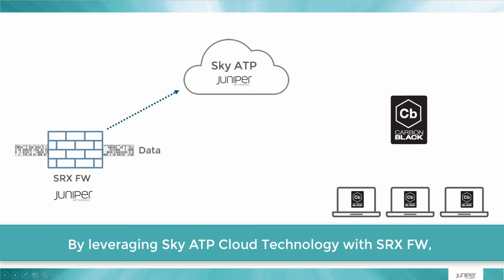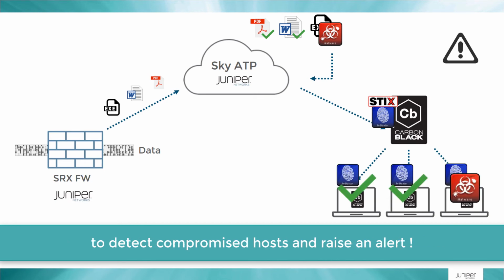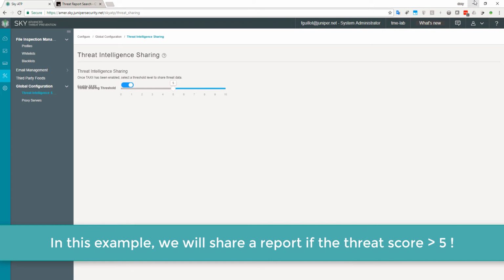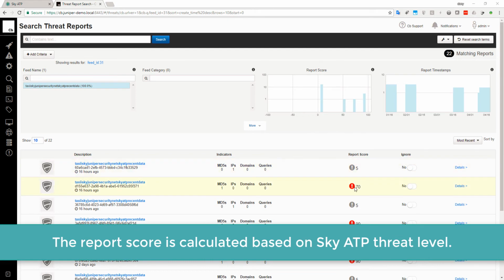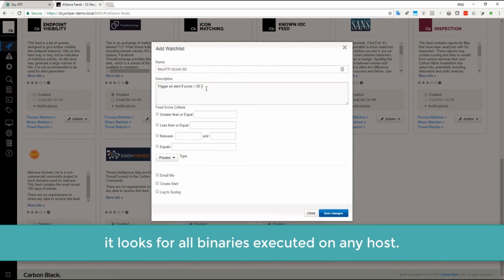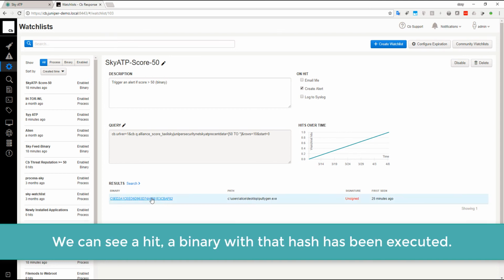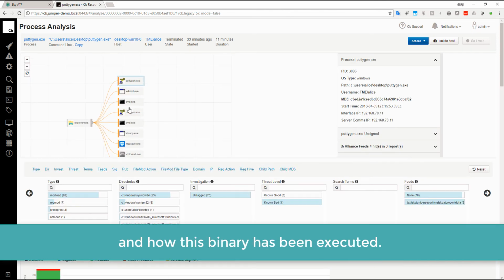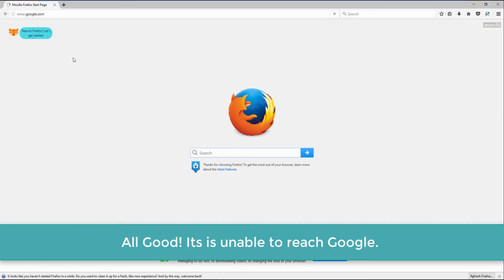Juniper Sky ATP and Carbon Black Response: Expand the Protection Footpint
This video will explain how Carbon Black Response can leverage Sky ATP as a Threat Intelligence feed using a STIX/TAXII connector to pull Threat data from Sky ATP. Cb Response can use those reports, containing IOCs to dynamically detect host which has been infected by a new detected malware.